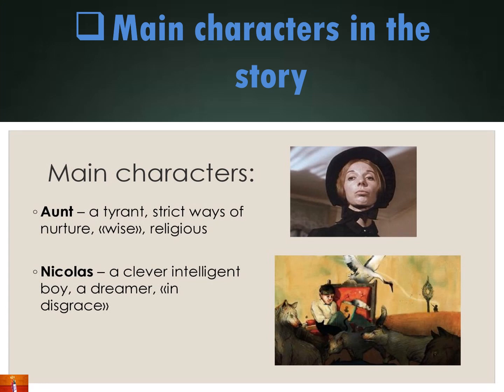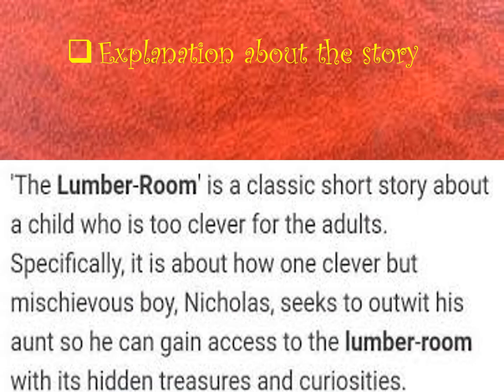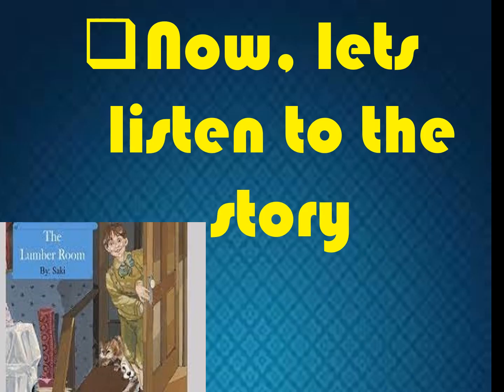The Lumber Room By Saki